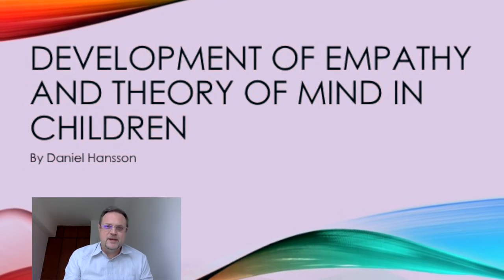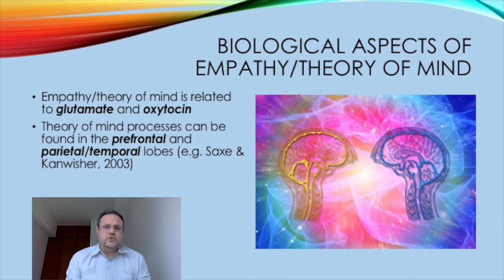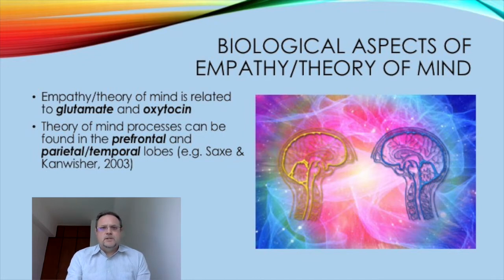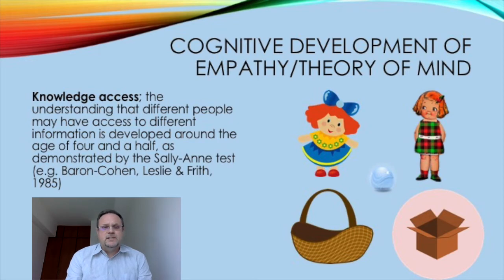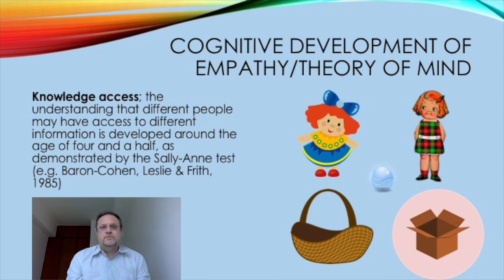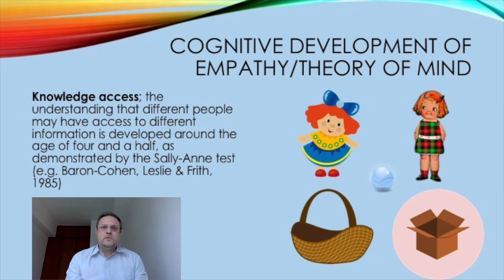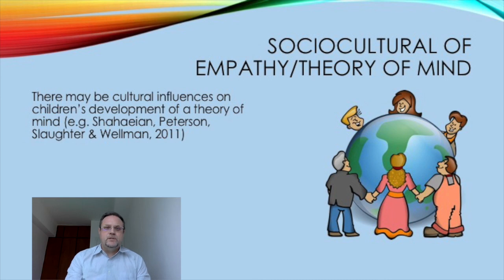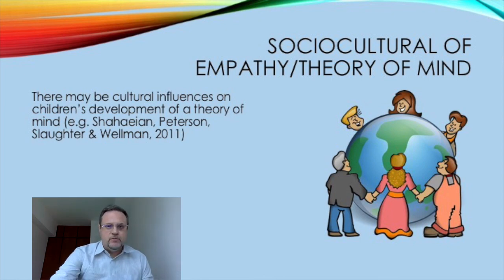Development of empathy and theory of mind